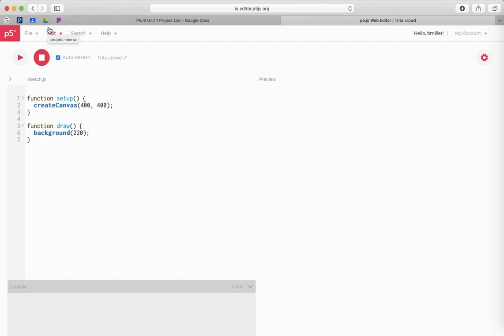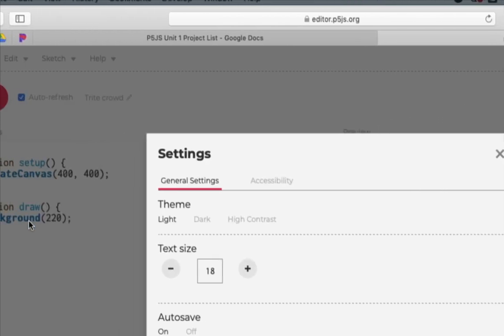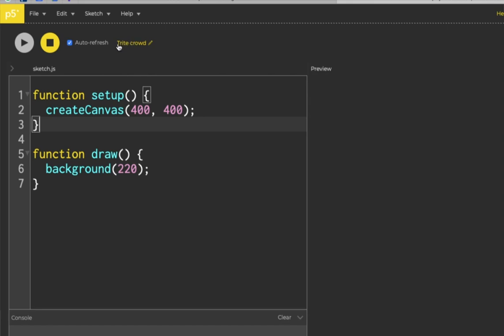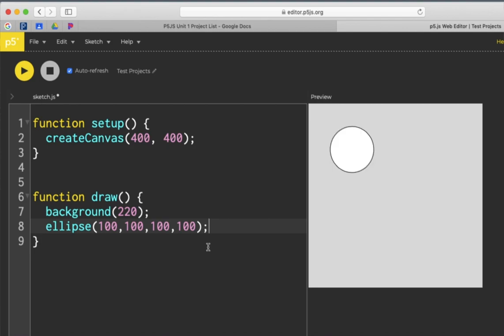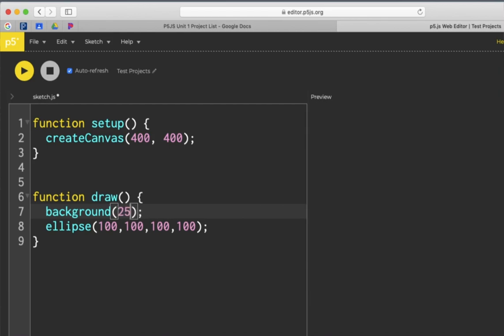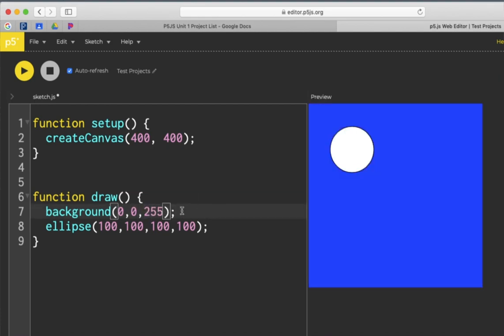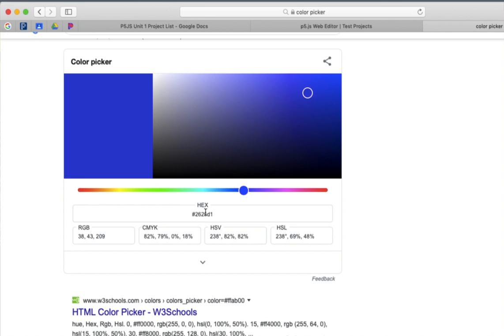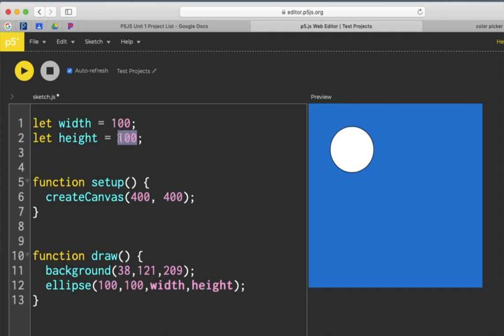P5 Intro Part 1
In this video, we will cover the basics of logging in to P5JS.org and using the online web editor. We will create ellipses, rectangles and modify the fill & stroke colors. In addition, we will use the Color Picker on Google to change colors.